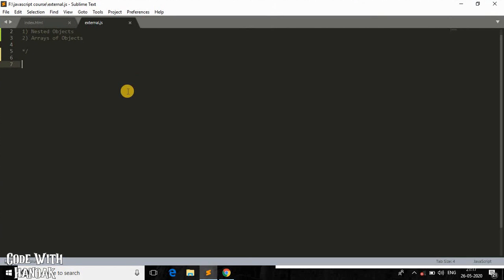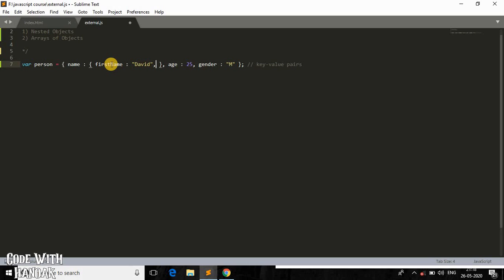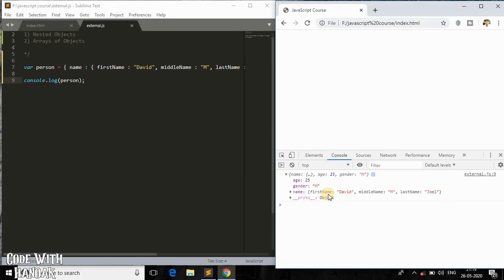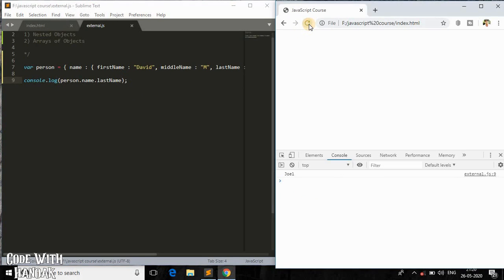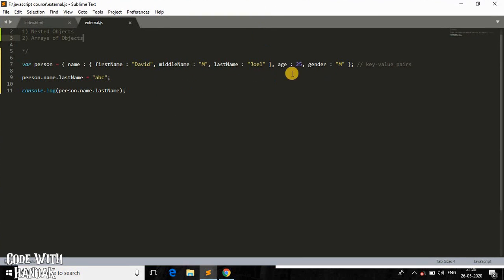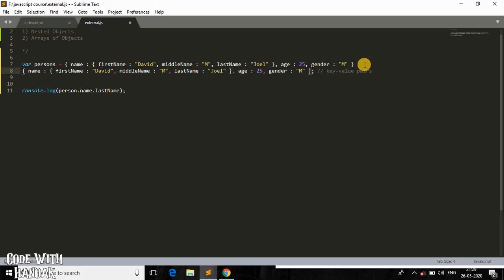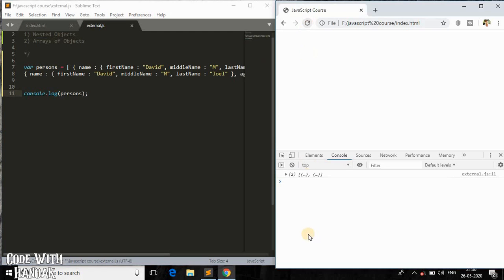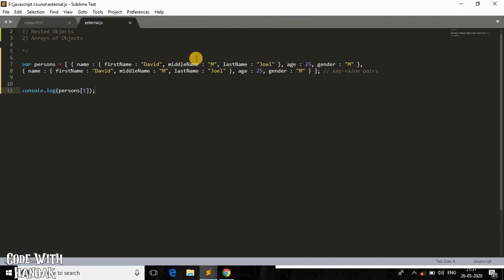JavaScript Course : Nested objects and array of objects in JavaScript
😀 In this video, we'll be learning about nested objects and an array of objects in JavaScript.

📲 SOCIAL 📲